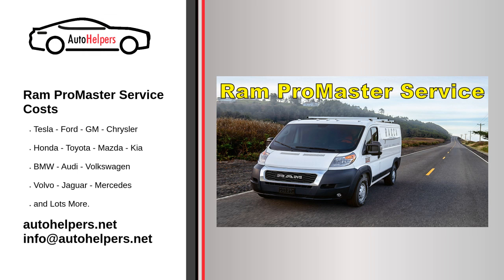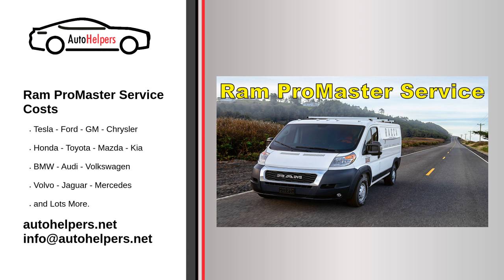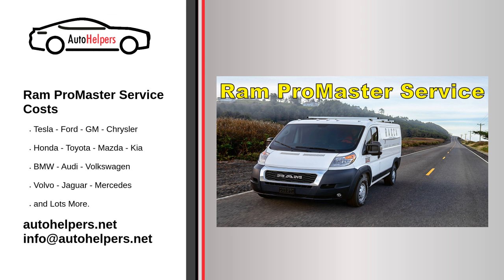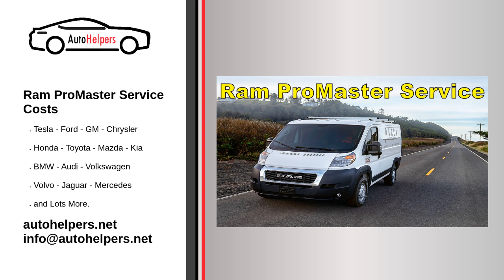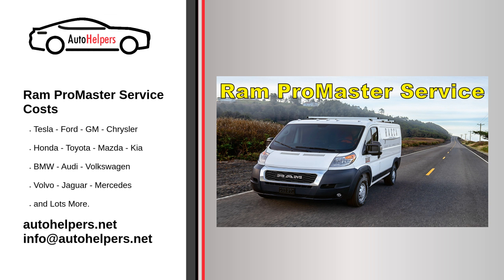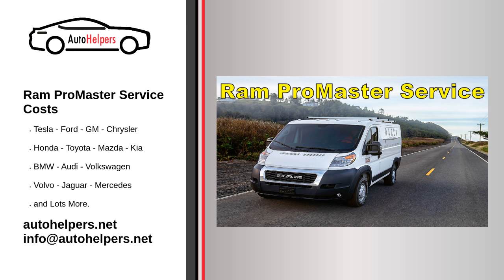Ram ProMaster Service Costs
Are you looking for some Ram ProMaster service costs? The Auto Helpers Mechanics can help you with our quality Auto Mechanics. We will get you up and running again in no time.